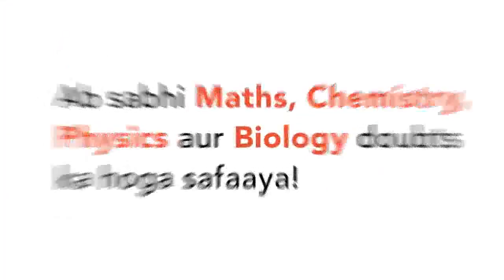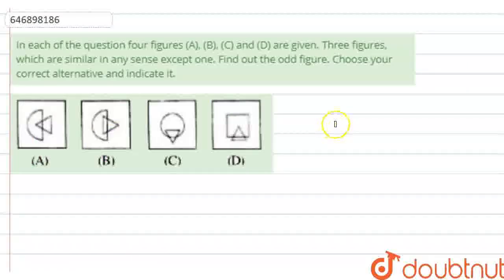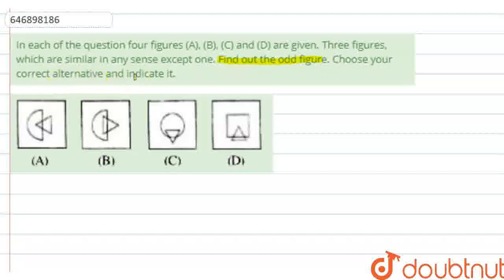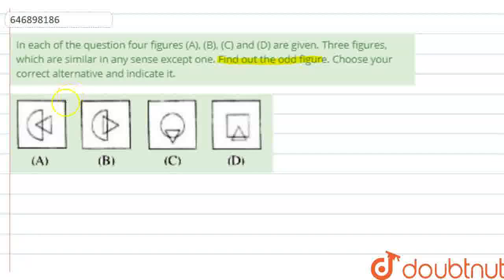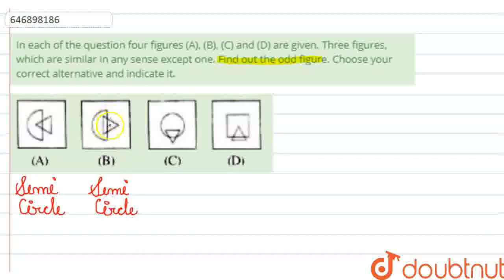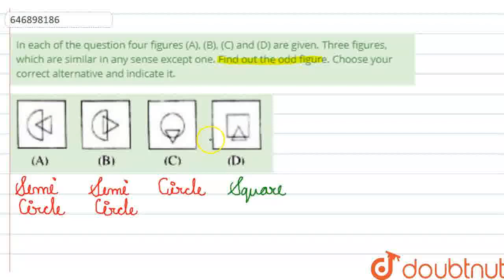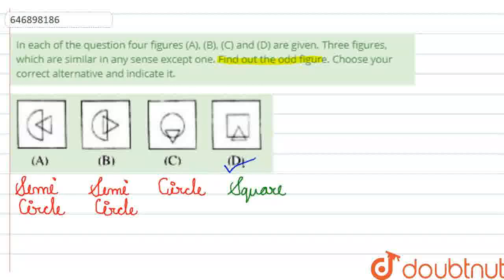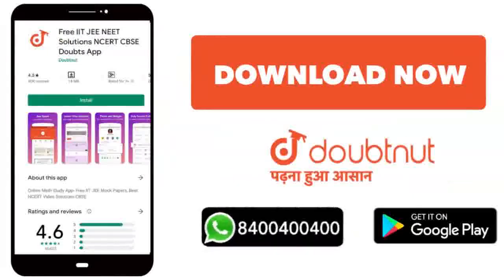In each of the question four figures (A), (B), (C) and (D) are given. Three figures, which are ...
In each of the question four figures (A), (B), (C) and (D) are given. Three figures, which are similar in any sense except one. Find out the odd figure. Choose your correct alternative and indicate it.
Class: 6
Subject: REASONING
Chapter: Question Paper 2009
Board:JNV

👉 Have Any Query? Ask Us.

Our Telegram Pages:
class 6
6 class ka math syllabus